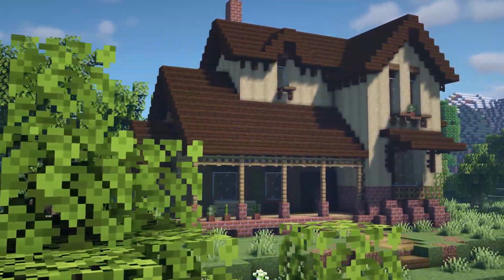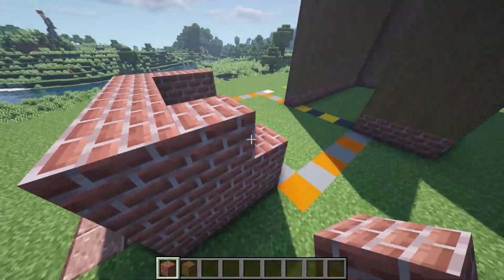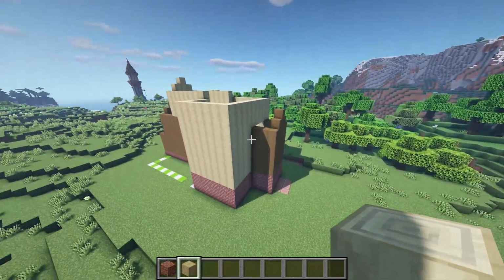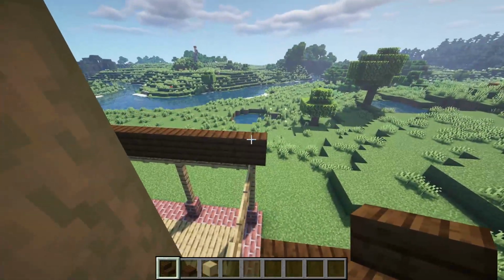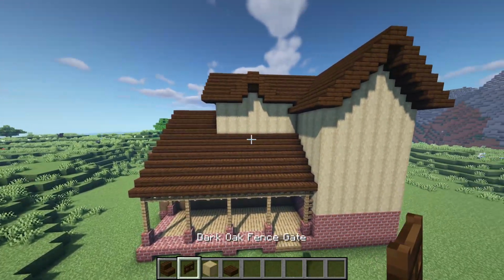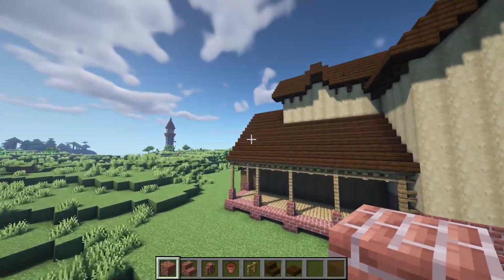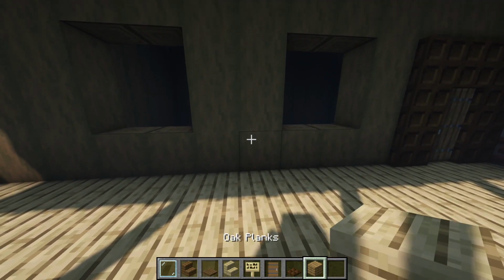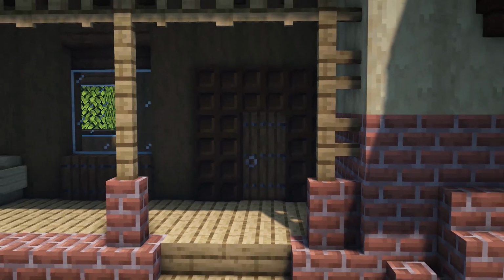How To Build A Farmhouse In Minecraft!! [Tutorial 2021]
This tutorial will show you how to build a medium sized farmhouse in Minecraft. This build works perfectly when surrounded by wheat fields, tractors and other farmland decorations!

0:00 - Intro
0:37 - Dimensions
0:50 - Building the walls
5:44 - Front Porch
7:31 - Adding the roof
11:38 - Exterior details
18:53 - Build complete

Follow me below for more!!